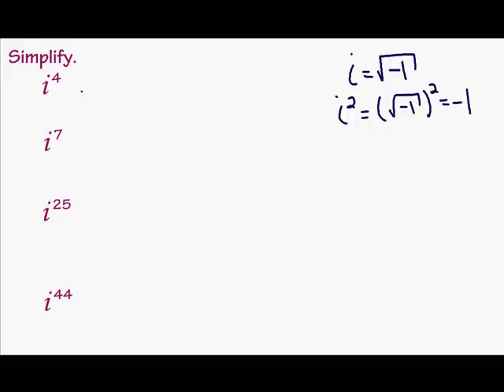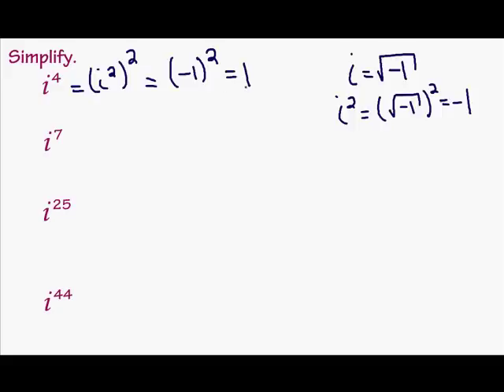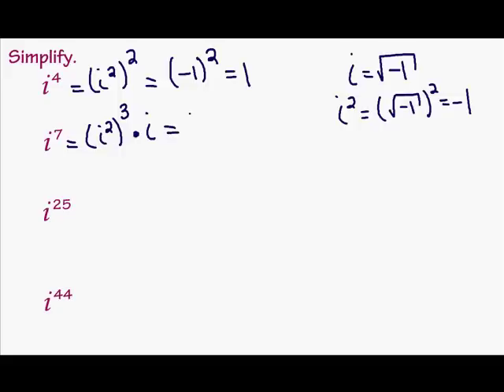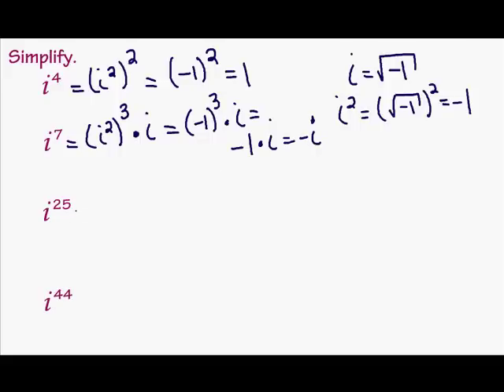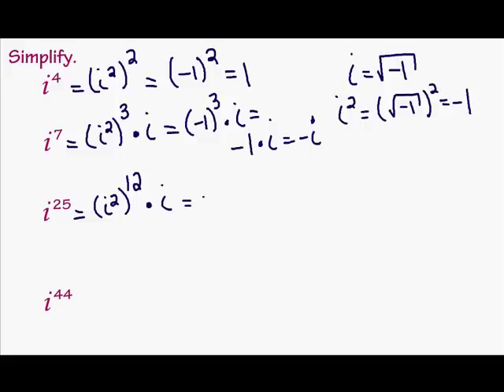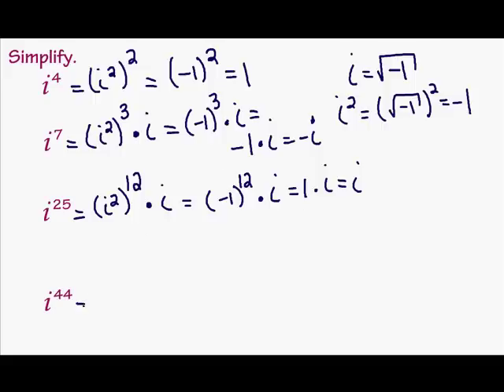Simplify Imaginary Exponents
Simplify i^4, i^7, i^25, i^44